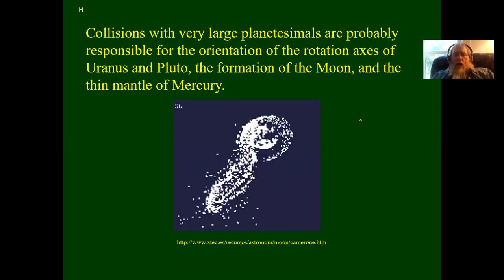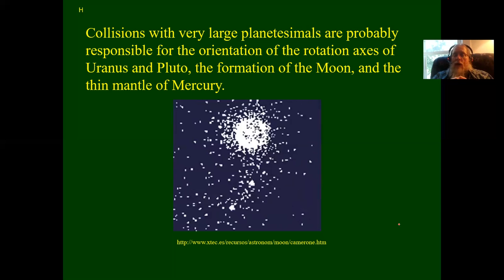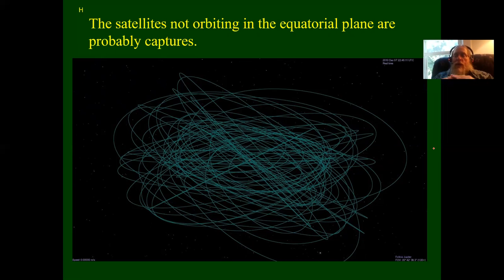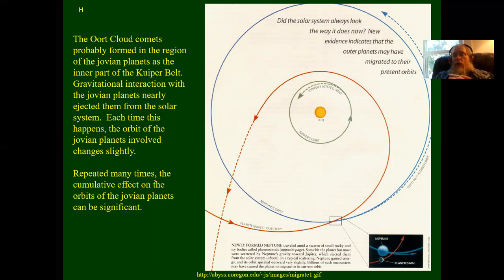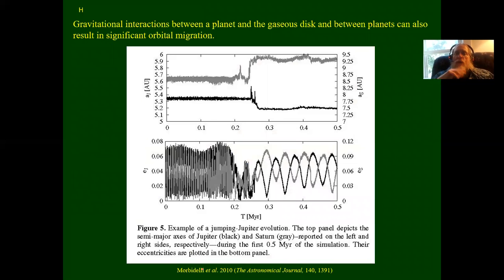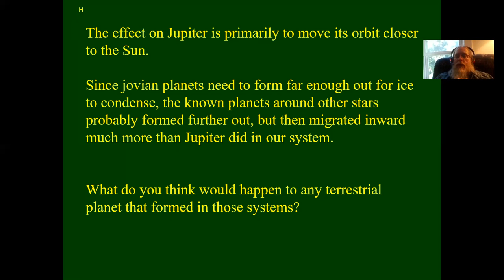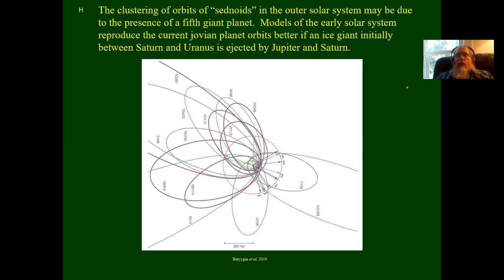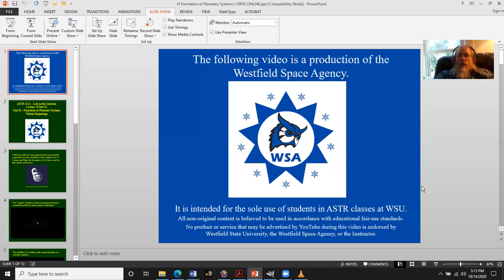ASTR 0121 Lecture 19 Part 02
Unit H - Formation of Planetary Systems: Violent Beginnings